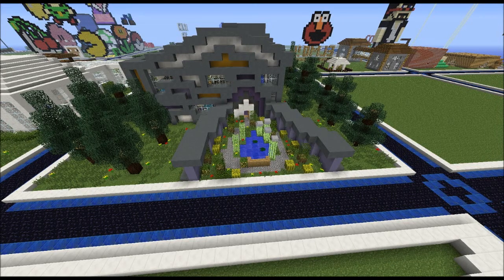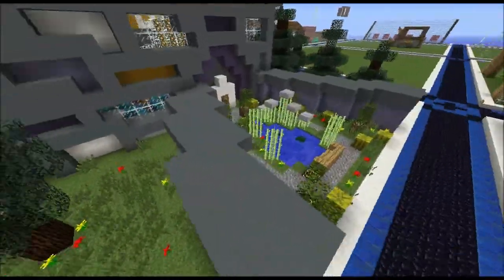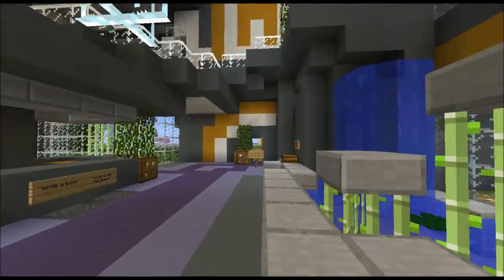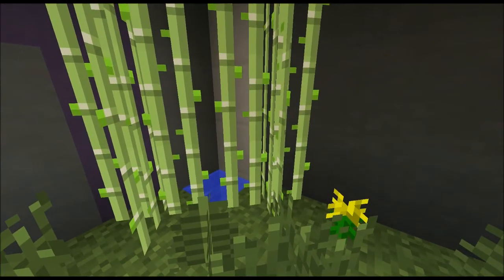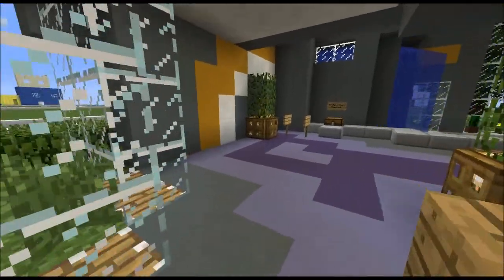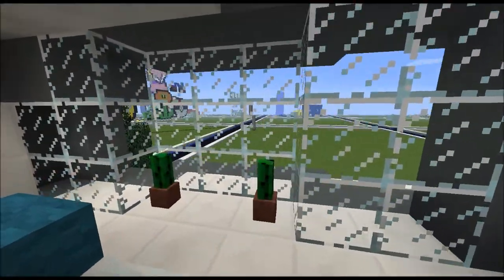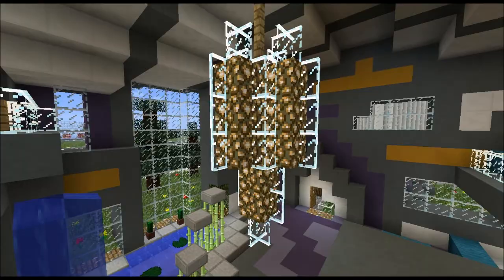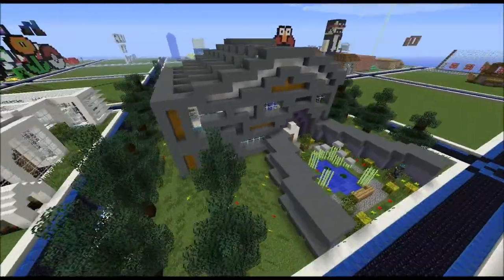Top Minecraft Builds on WoodyCraft 5 - WoodysGamertag Server - Top Nature Inspired Creations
In the Top Builds series, we analyze our favorite outstanding Minecraft creations on the WoodyCraft server, which is hosted by Woody's Gamertag.  In this installment, we feature and discuss our favorite nature-themed creations.  This is a continuation of the nature segment.